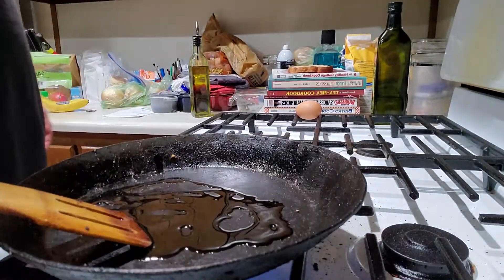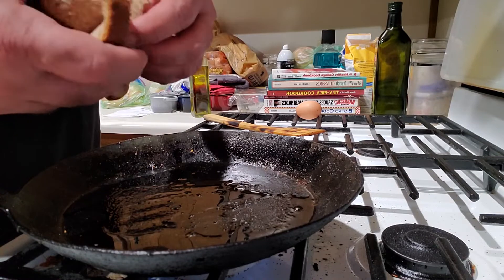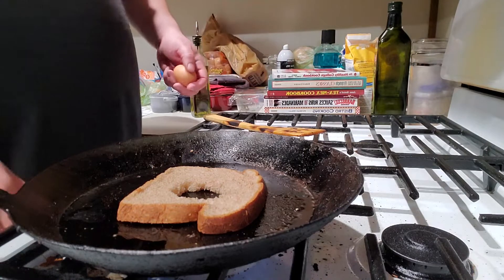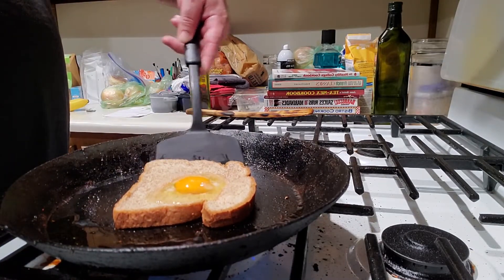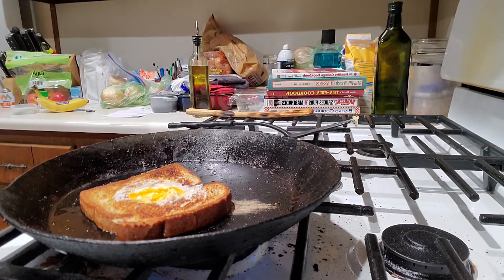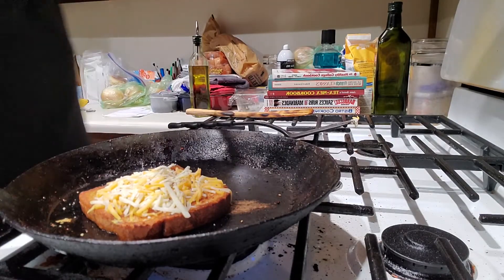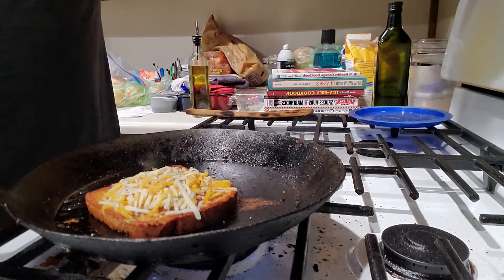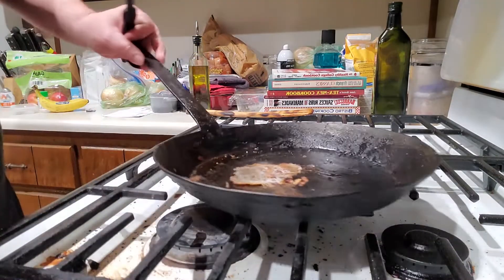Quarantine kitchen day 8 Egg in a hole: Twin Moons tavern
I hope everyone is well.  If you want to check out my nightly live shows here is the link for the Facebook page. It will start 8ish East coast time.

Egg in a hole
1  slice bread
1 Egg
Cheese optional
Salt and pepper to taste
cooking fat as needed
Please wash your hands, keep your social distances keep you and yours healthy and safe.  Don't forget to be kind to each other.

Uncle Karl